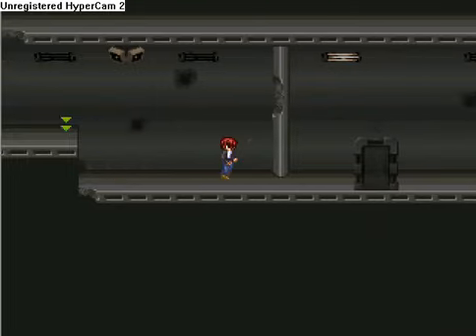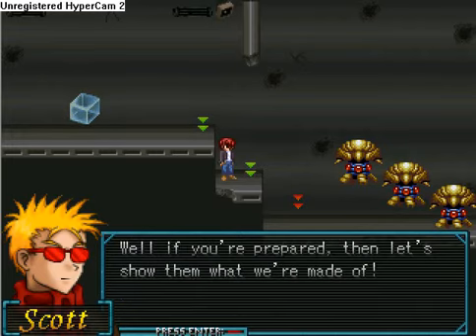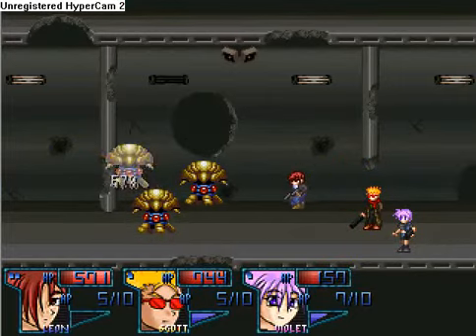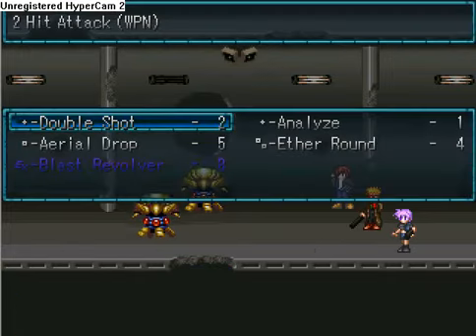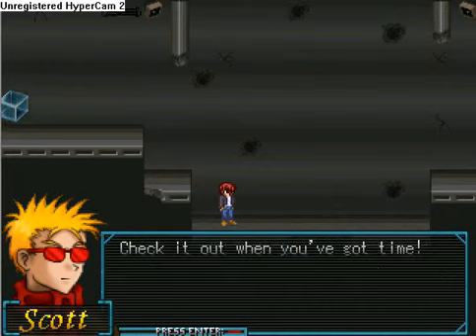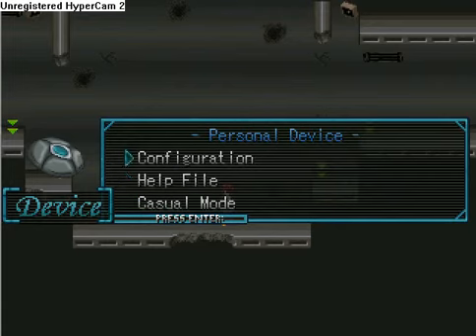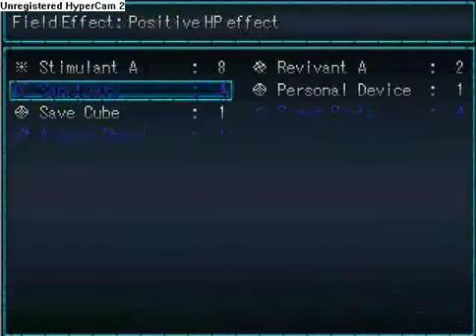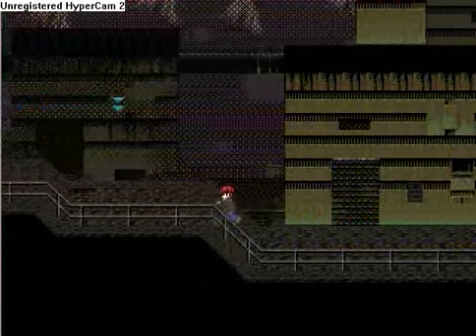Let's Play Alter A.I.L.A. Genesis - Part 2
Sorry for the lost footage, should've checked if I was actually recording. Fortunately not much was lost though, so I just continued. Here we fight the Bomb Jellies and then head over to the main prison to meet some new major characters as well as discovering the first real secret of the game.

Alter A.I.L.A. Genesis is a RPGMaker2003 game made by Neok.